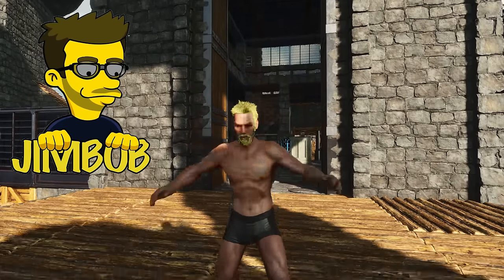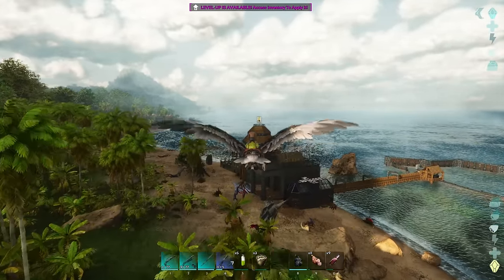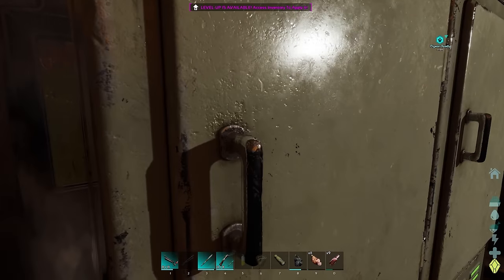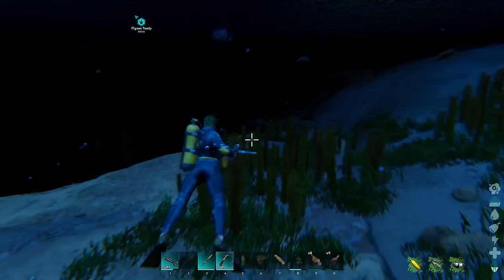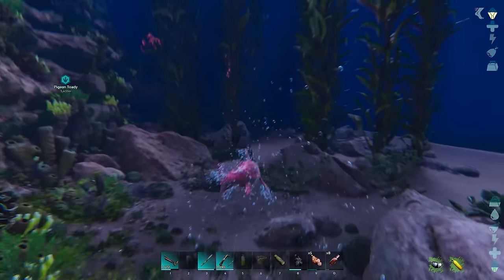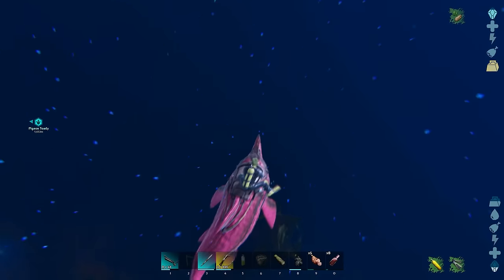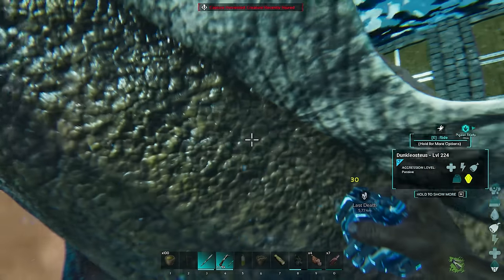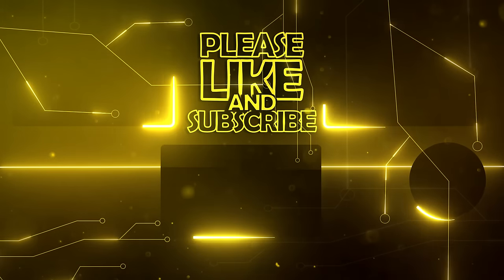Taming a Plesiosaur with Only a Low Level Ichthy!!! - ARK Survival Ascended : Ep 53